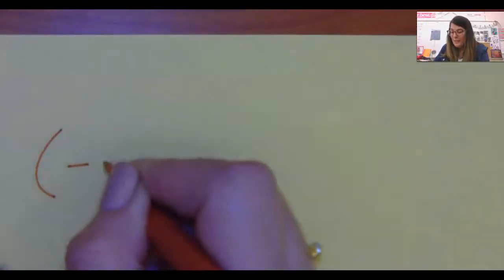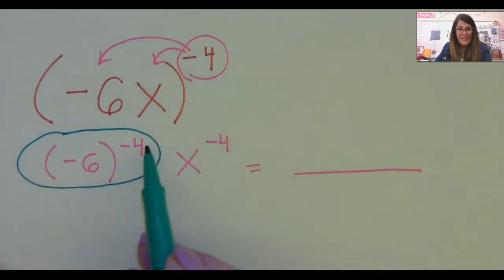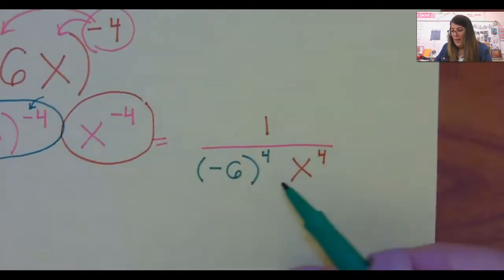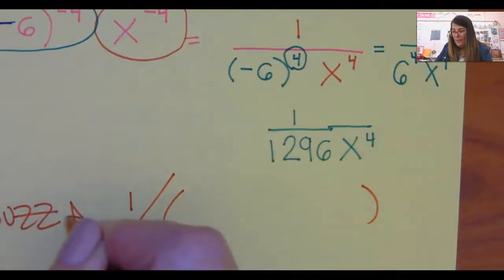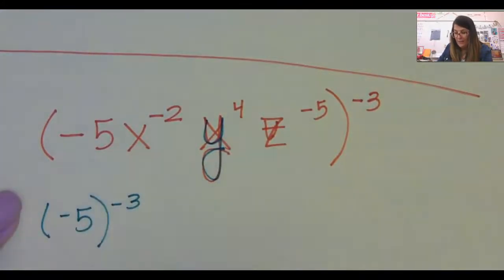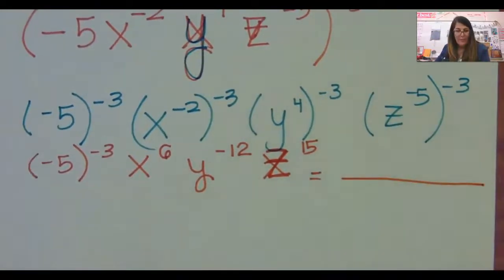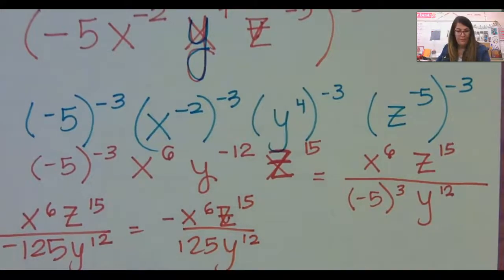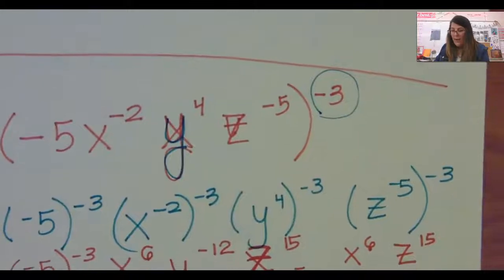Alg 7-3 Part 2 # 9-10 HW Helper Video